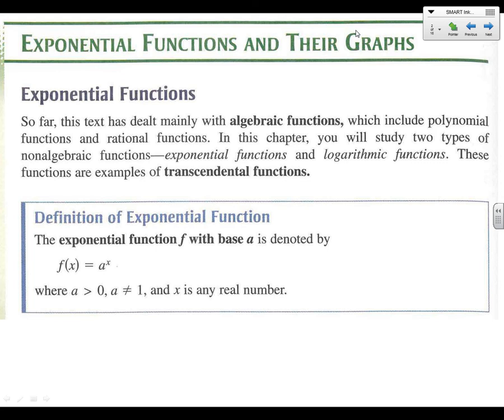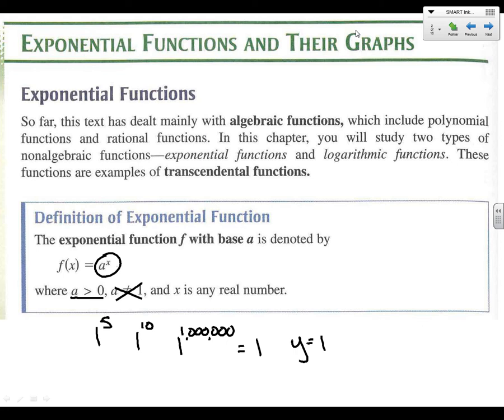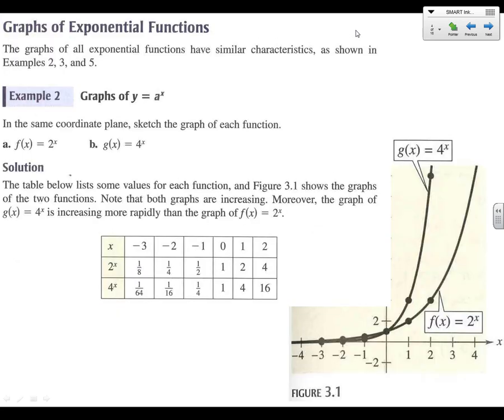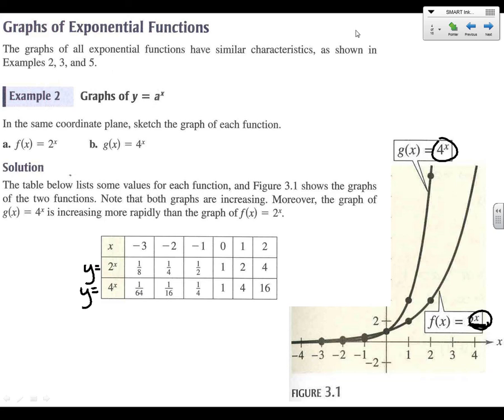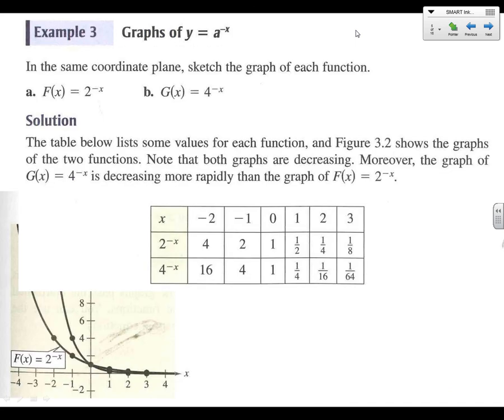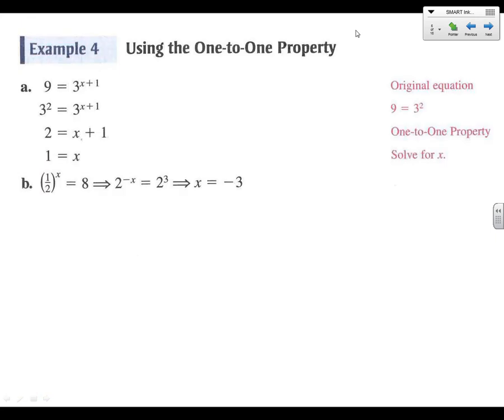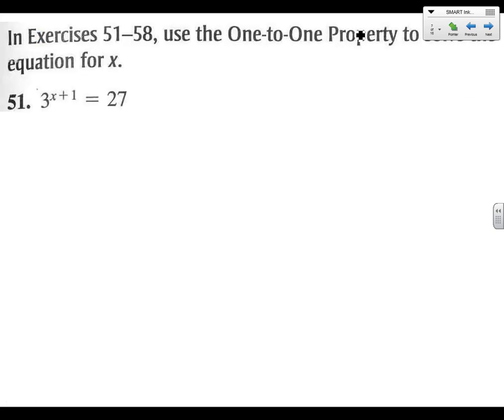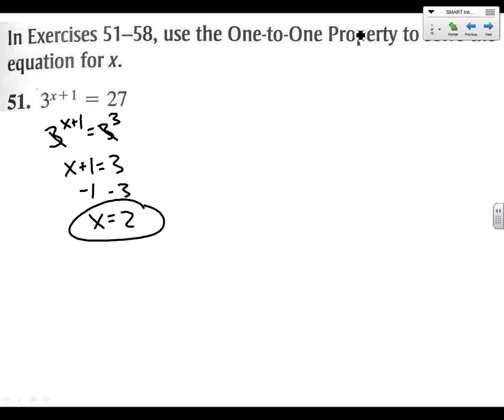Precalc 3 1 1 to 3 1 4